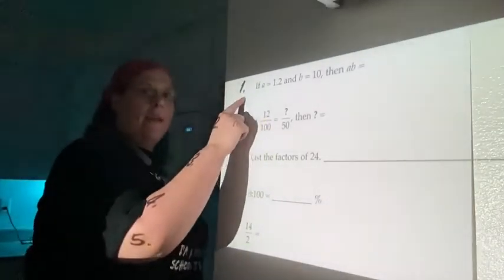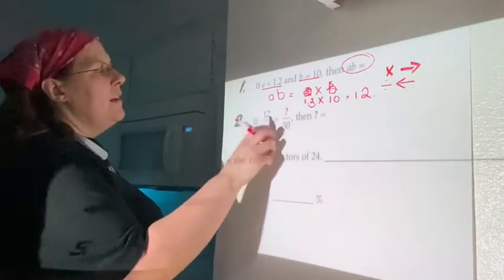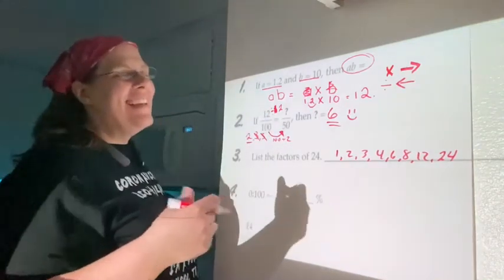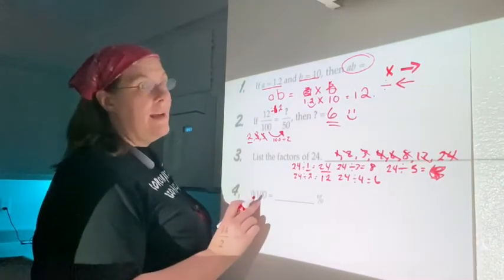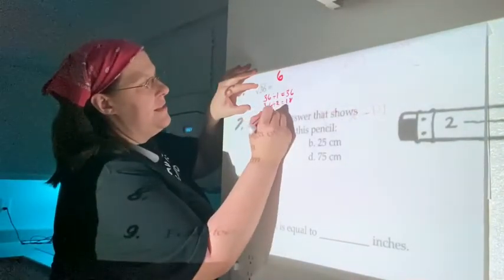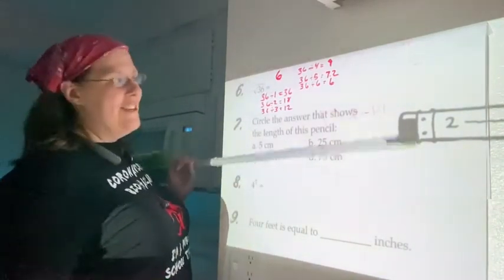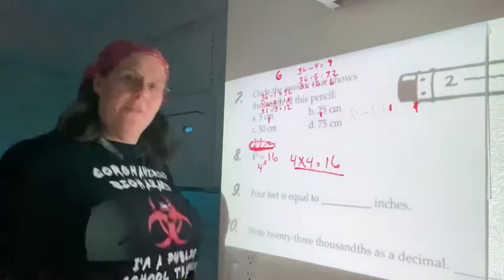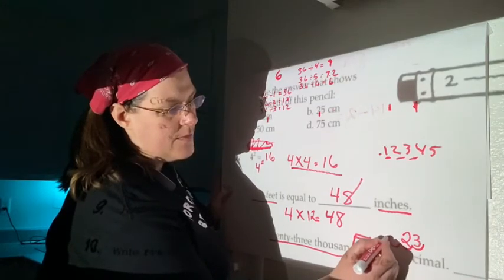Math Min 58